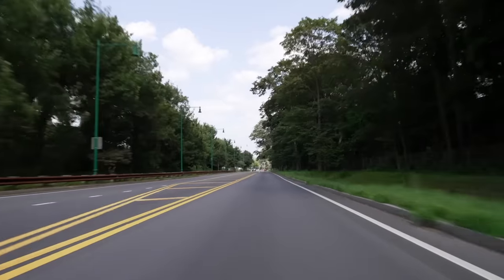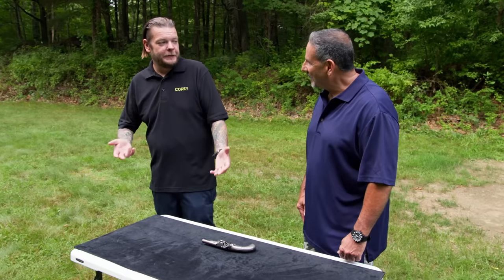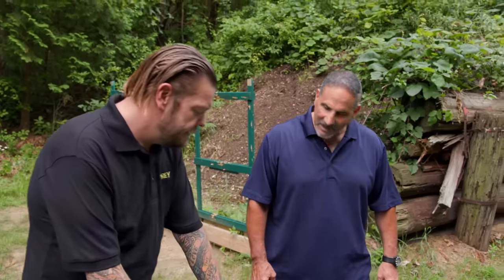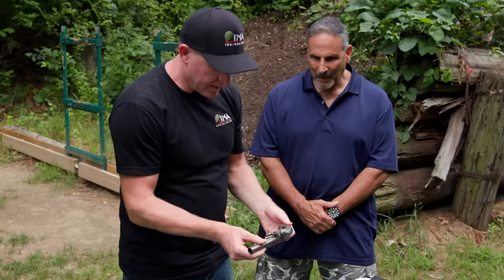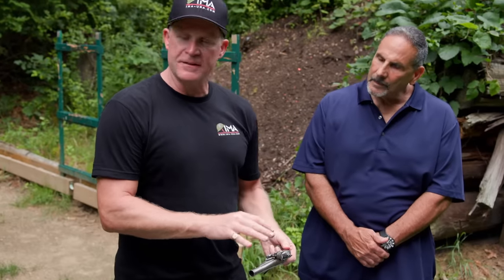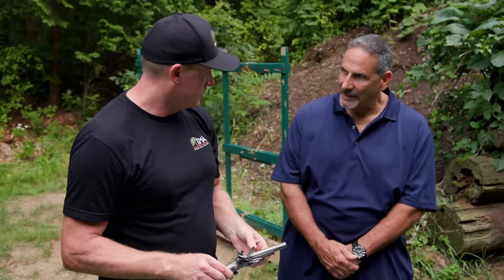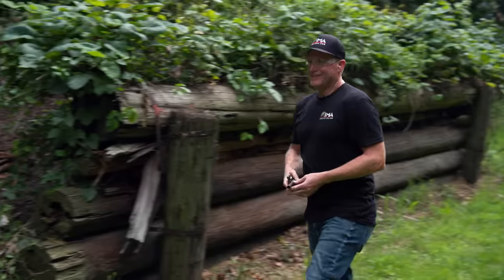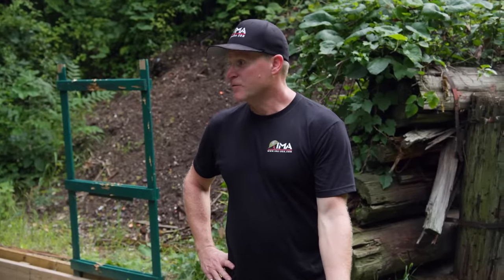Pawn Stars Do America: Revolutionary War Flintlock Gun PACKS a PUNCH! (Season 2)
This Revolutionary War Flintlock certainly is a collectible item. See more in this scene from Season 2, Episode 4, "Beantown Bargains."

Watch all new episodes of Pawn Stars Do America, and stay up to date on all of your favorite The HISTORY Channel shows